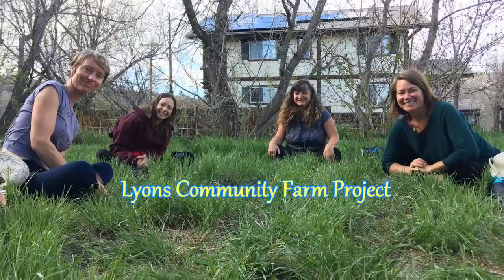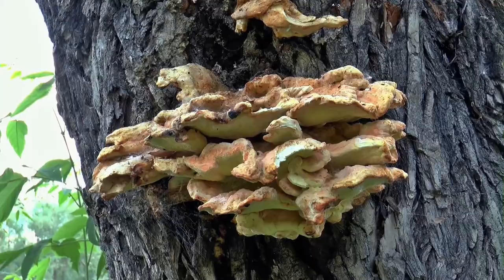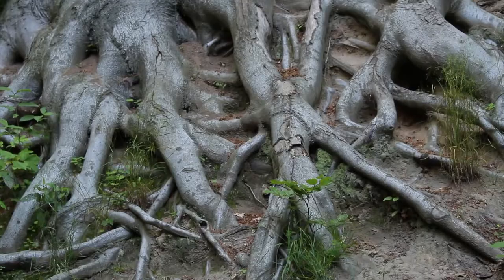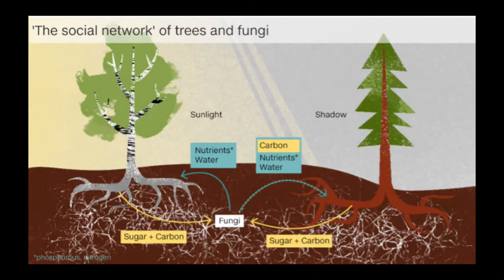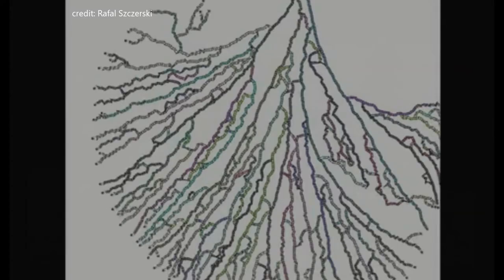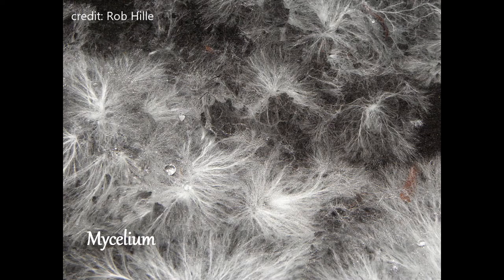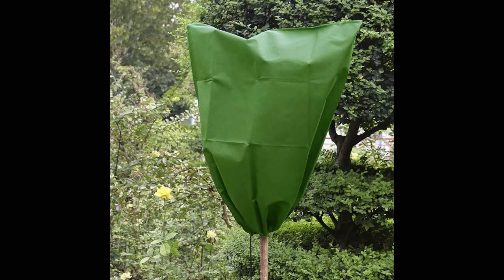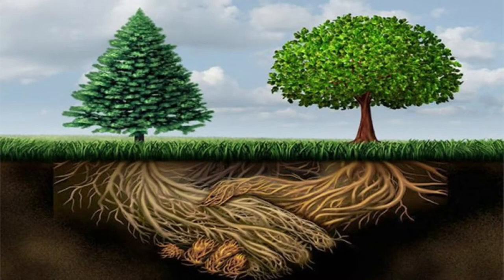Episode 2: Under the Ground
In this episode of our Lyons Community Farm Project series,  Permaculture Design Educator, Amy Scanes-Wolfe, talks about the amazing network of support right under our feet.

mycelium animation credit: Rafal Szczerski
Mycelium photo credit: Rob Hille